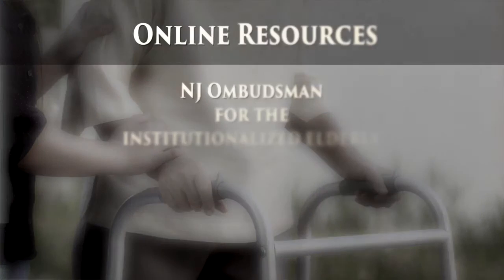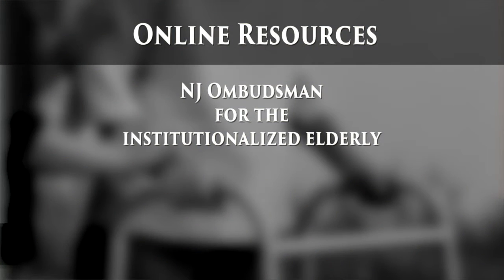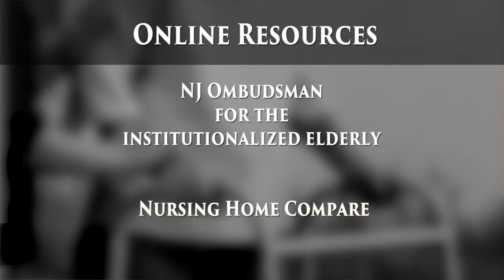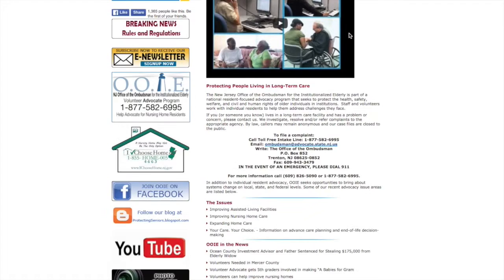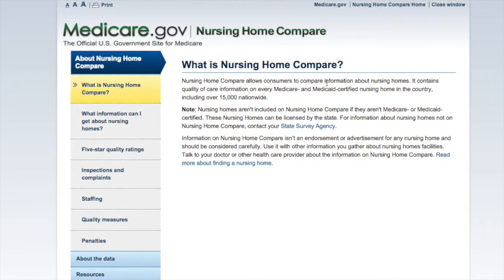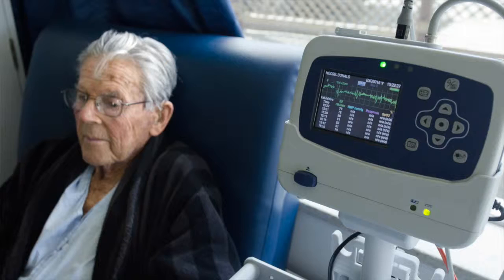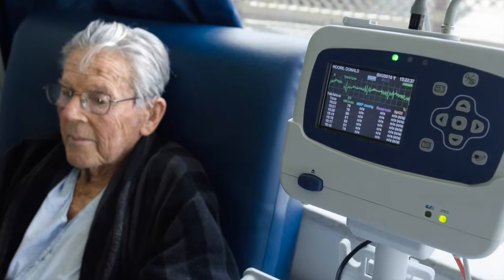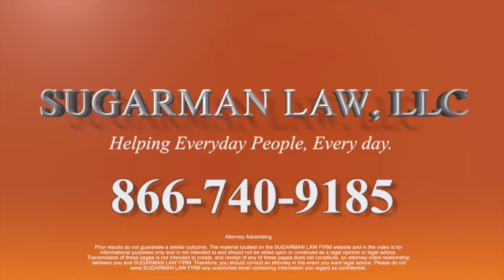Choosing the Right Nursing Home, Morristown, NJ | Lawyer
When people come to see me, they often ask me what do I need to look for when selecting a nursing home for Mom or Dad. They have to look past the lobby. You need to get behind the metal doors because that's where the residents live. That's where they stay. Take a tour. There's no substitute for a physical tour of the facility. That's going to give you the opportunity to see how the residents are treated. Overall see how efficient the operation is running. It's really important that you speak with someone who's in charge of the facility. There's two main people in charge at most nursing homes. One of them is the administrator and one is a director of nursing. You can find out about the facility’s safety record. Are there any violations outstanding based on state inspections? You can find out staff to resident ratios. What that means is how many nurses or aids or they're going to be on any given day to help take care of your mom or your dad to meet their care needs. These are things that is really important that you know about how the facility runs day-to-day when you're not there. There are many publicly available resources that you can get on the internet. One of them is you can go to the site for the Ombudsman for New Jersey. Another is the nursing home compare website. These websites are chock full of information about the ownership of the nursing home. Do they own and operate other facilities? The general safety record of these facilities. Things that are going to be important to you in selecting that nursing home. If you've done your research and think you're ready to select the nursing home for your mother or your father, still have some questions? Call us that's what we're here for let us help.

Nursing home information, nurses, aids, facilities, Ombudsman for New Jersey, things to look for when choosing a nursing home, how to prevent nursing home abuse, lawyers, nursing home injury, signs of nursing home abuse, how the residents are treated